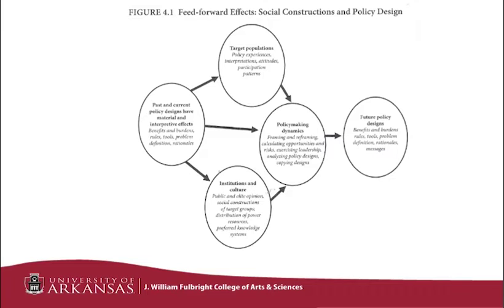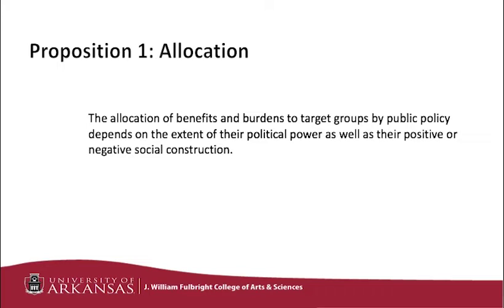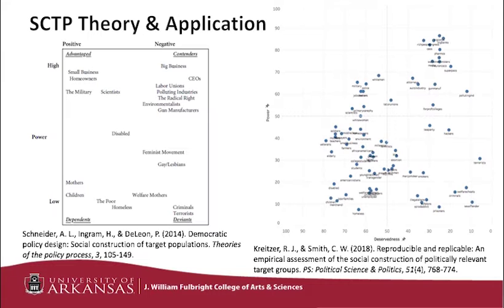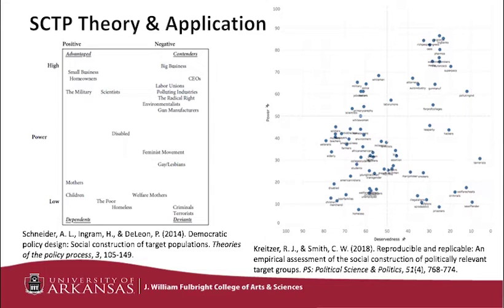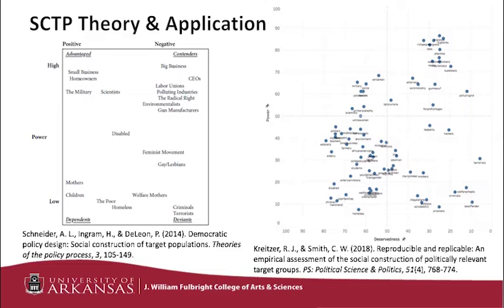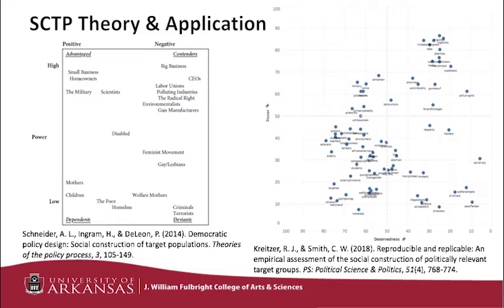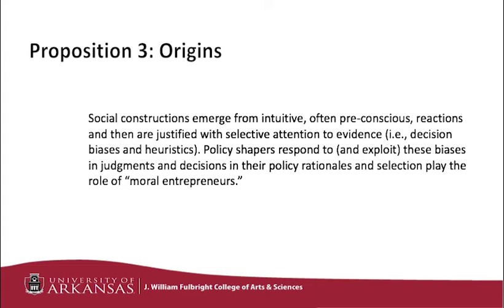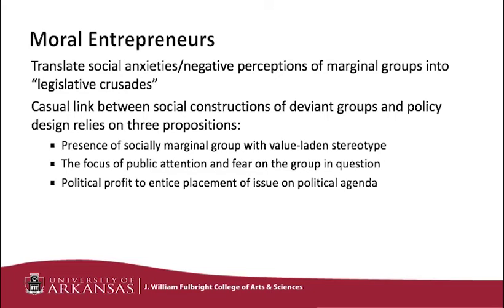PLSC 5163 Public Policy SCTP.2